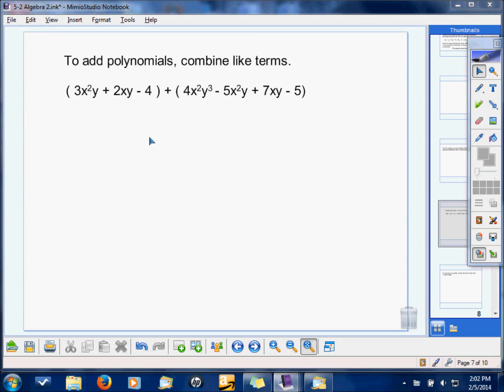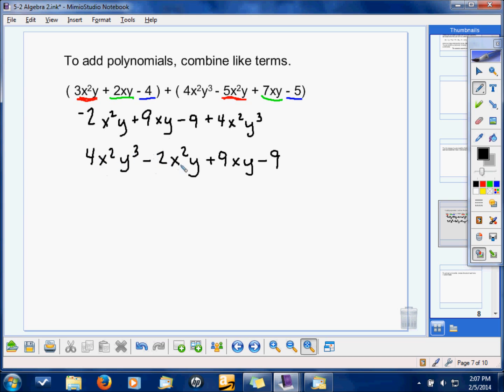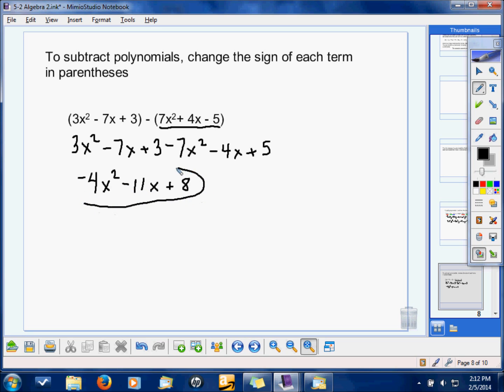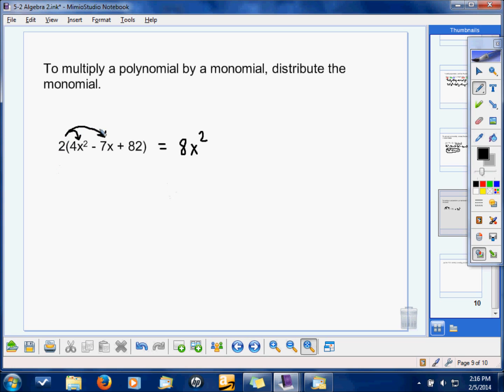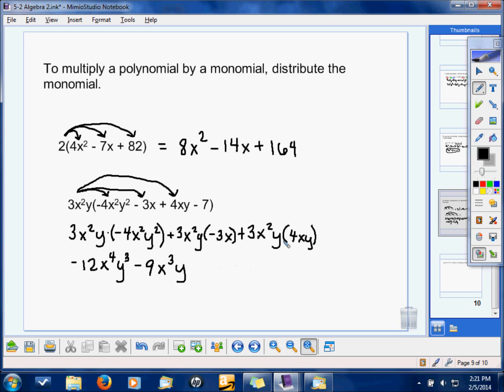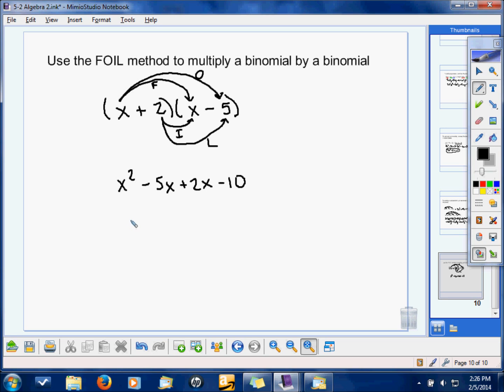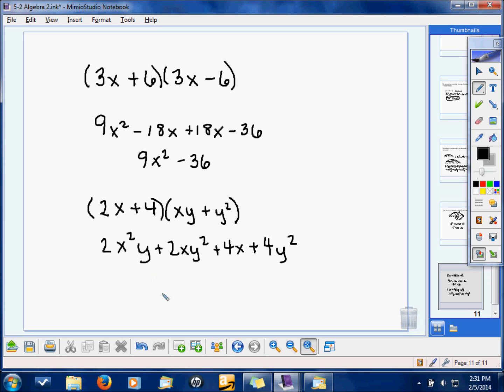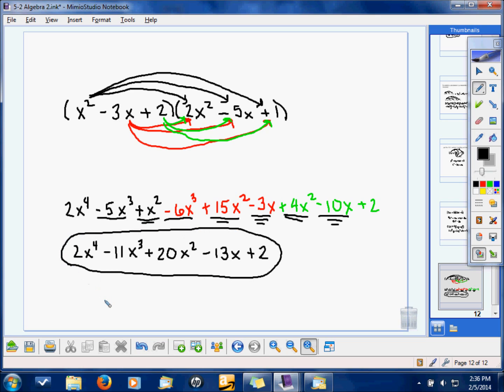Adding, Subtracting and Multiplying Polynomials